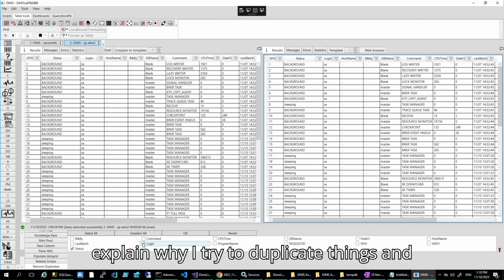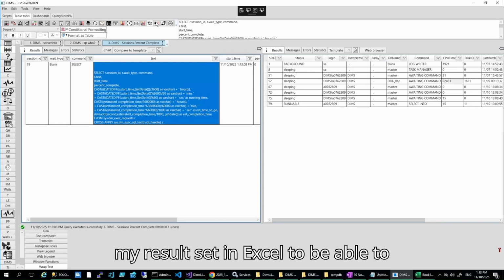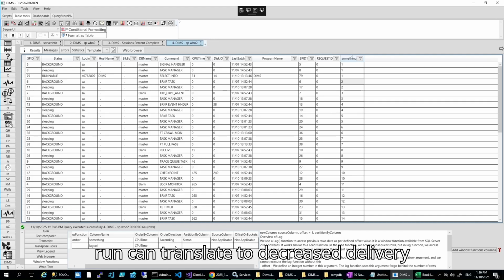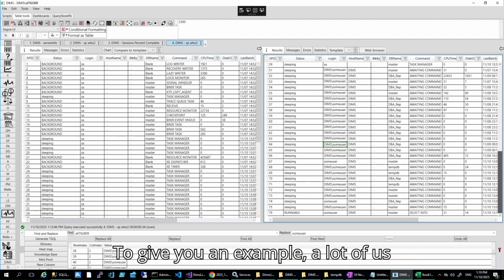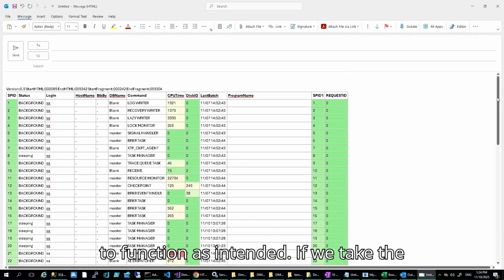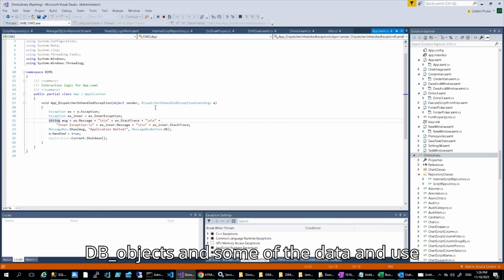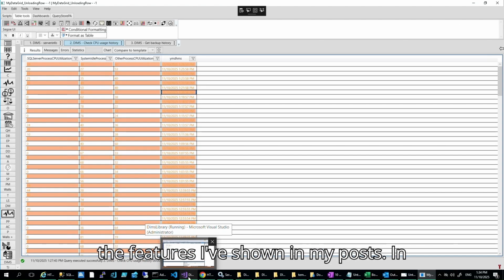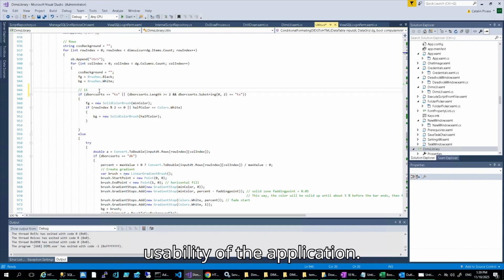DIMS New features, find and replace, remove duplicates, window functions, formatting, thanks to ch